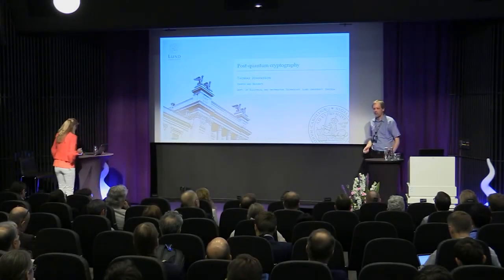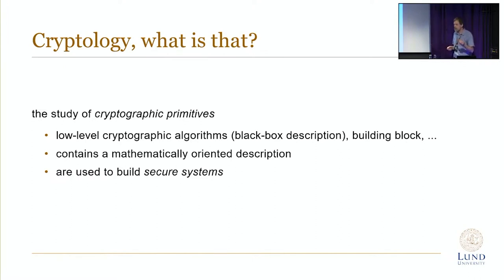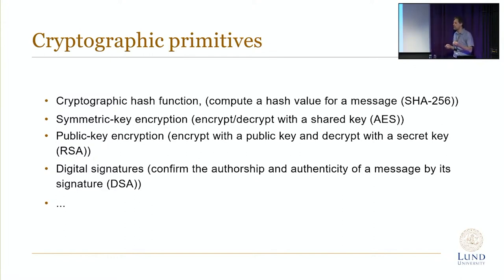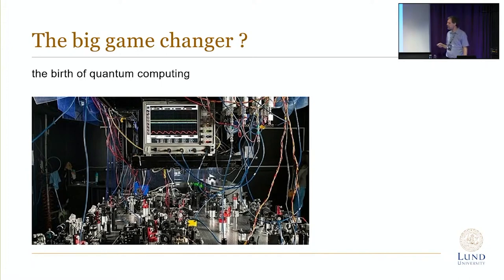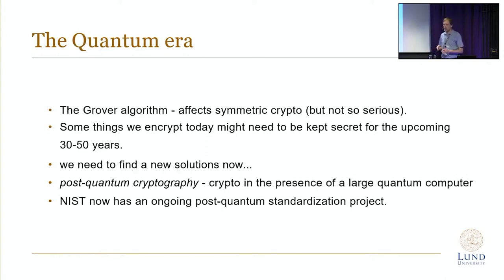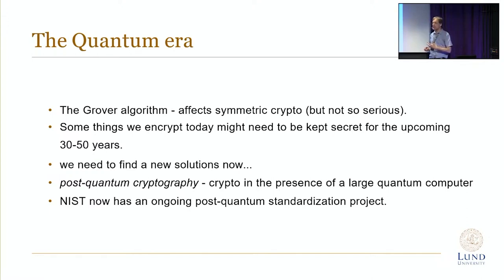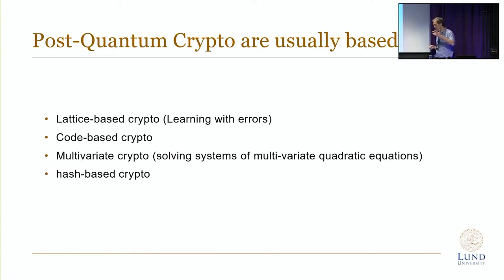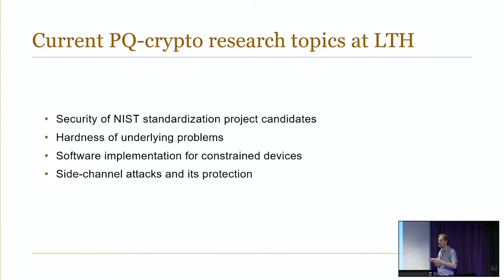Thomas Johansson: Post-quantum cryptography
Thomas Johansson, Professor, Lund University
Title of talk: Post-quantum cryptography

Content: Cryptography based on factoring and discrete logarithms will not work in the future. We discuss what we need instead.